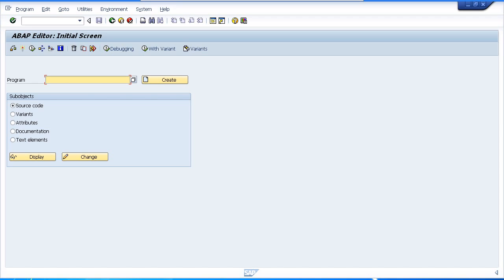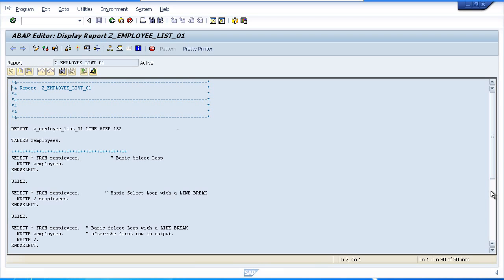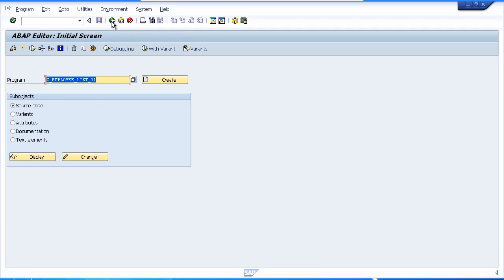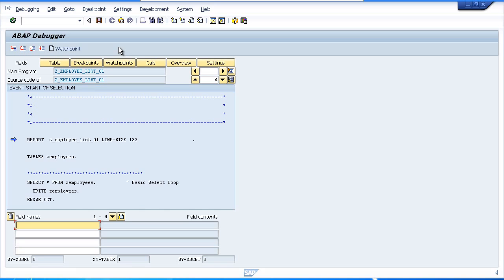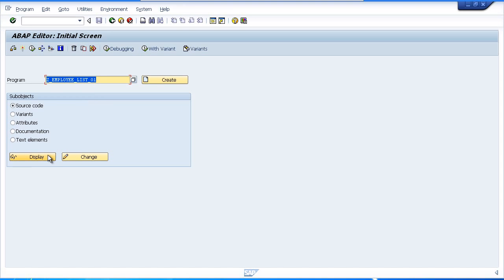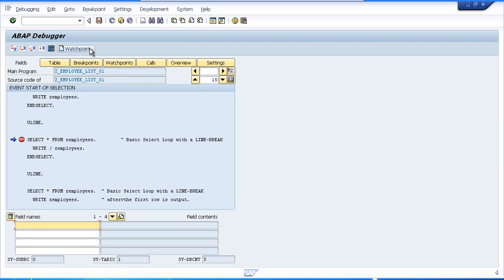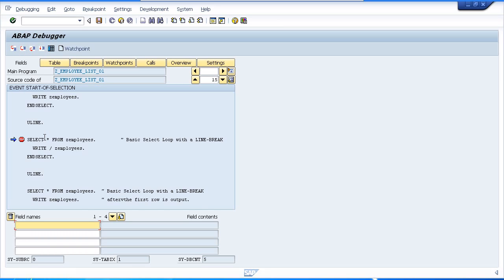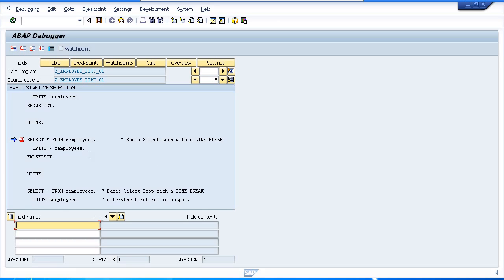SAP ABAP Debugging Your Programs Part 1